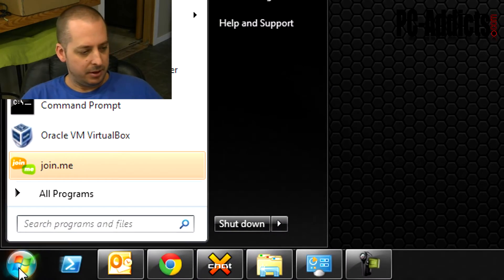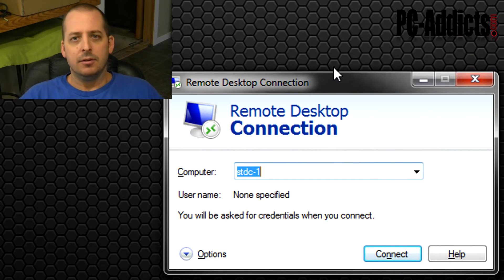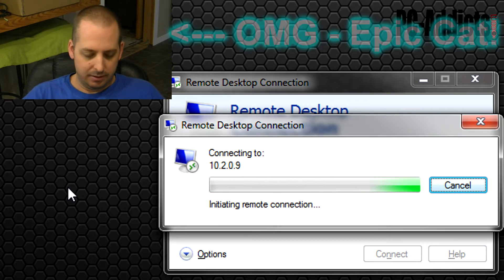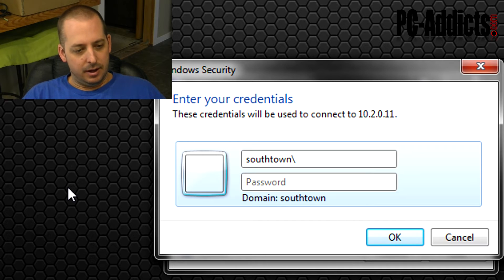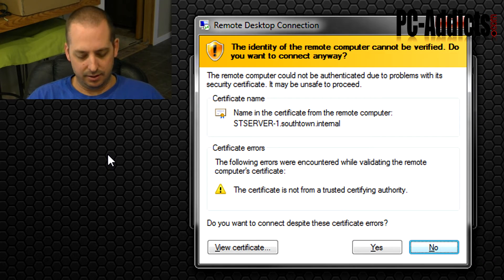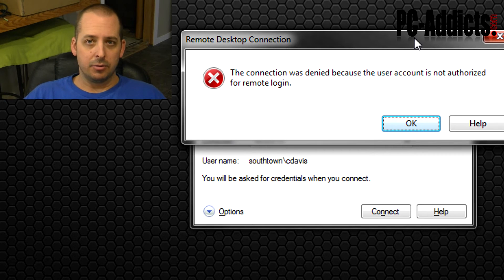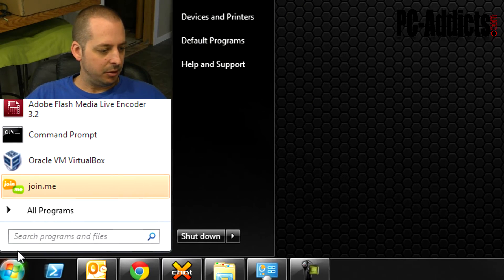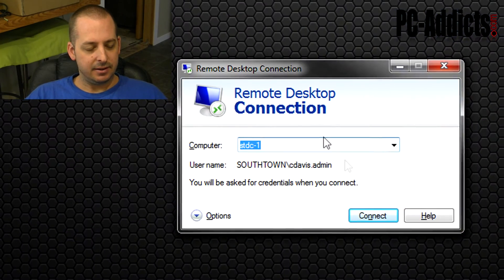Hide Your Remote Desktop Session Names | MSTSC /public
How to hide your RDP sessions on Windows 7 using a new command line parameter /public. If you ever remote into another computer from a public computer, it's best to hide your remote desktop history by using the following command to launch Remote Desktop:

mstsc /public

That way, the next time someone else launches Remote Desktop, your computer/server/dyndns would not be displayed in the drop down.